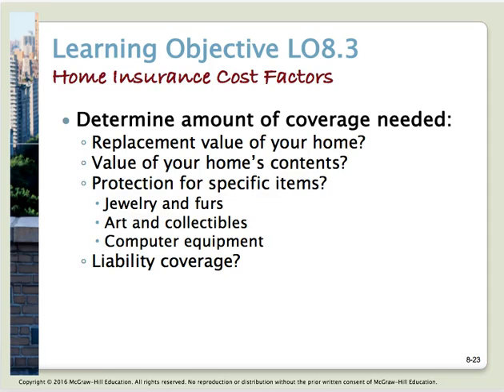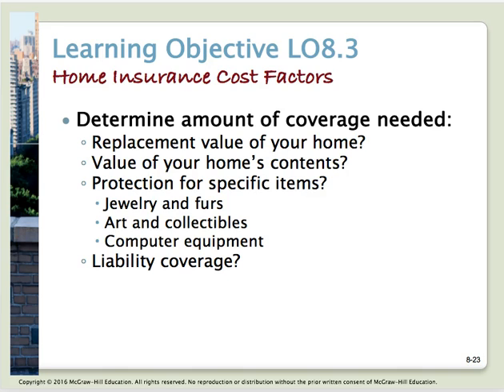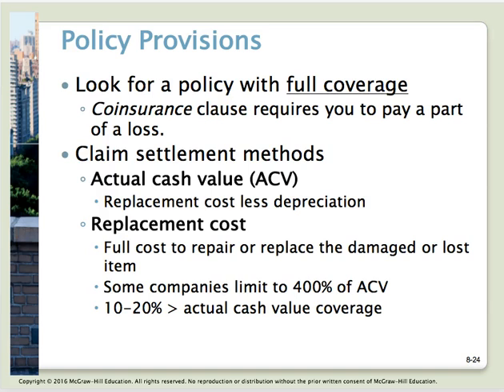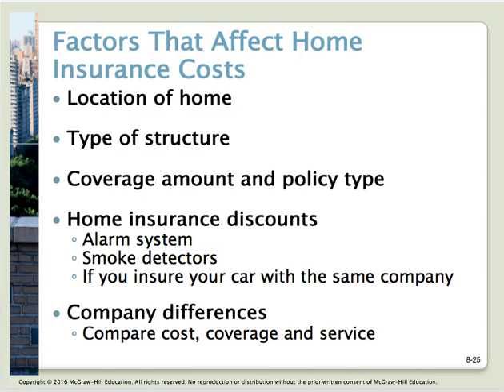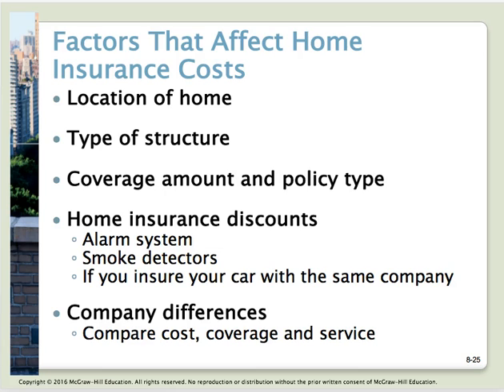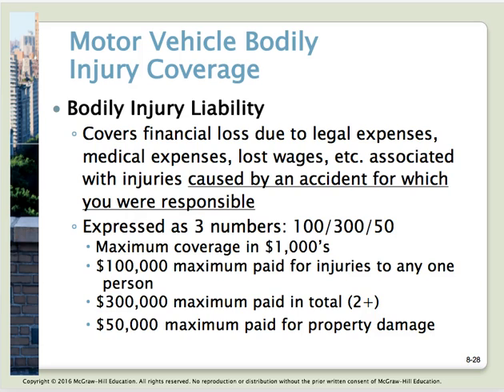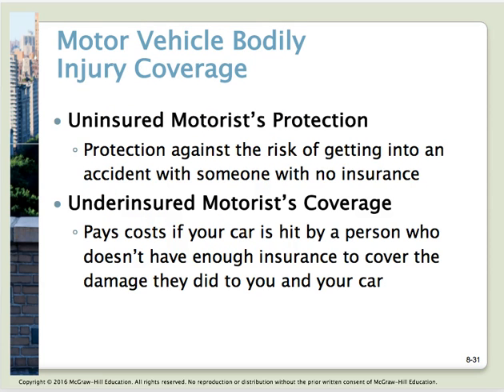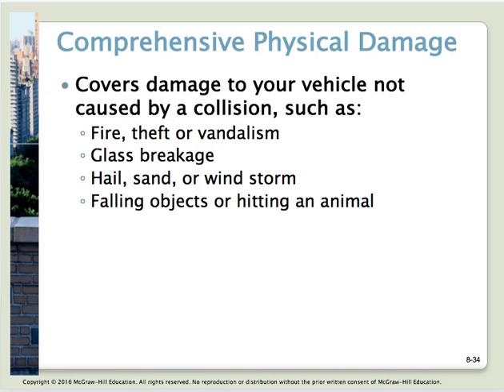Chapter 8 Lecture - Part 2 LO #3 & 4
Focus on Personal Finance, WI BUSA & FIN 301, University of Hawaii West Oahu